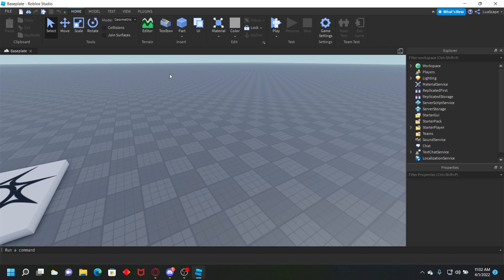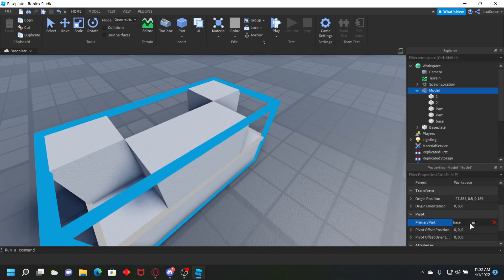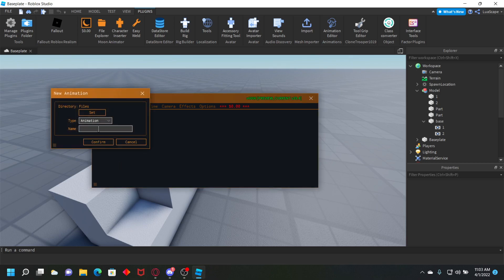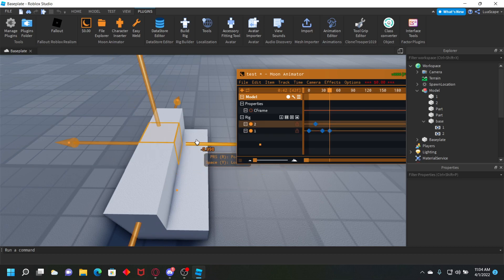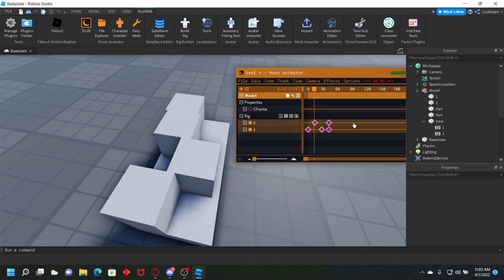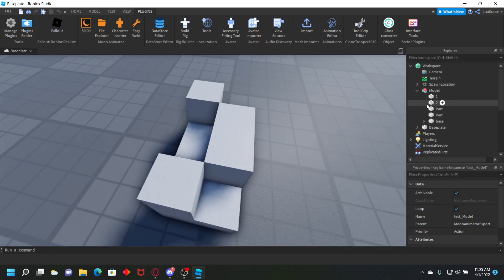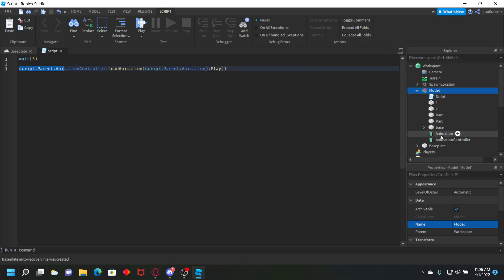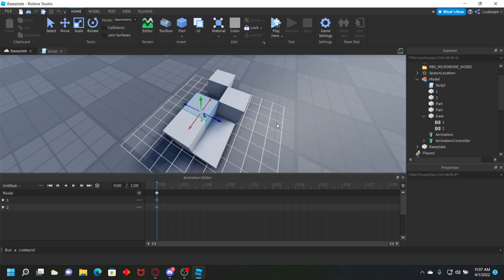How to animate parts with Moon Animator | Roblox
In this video i show you how to simply animate parts and models with moon animator